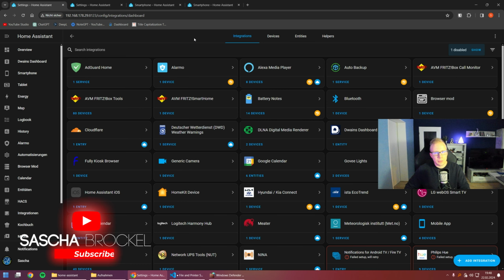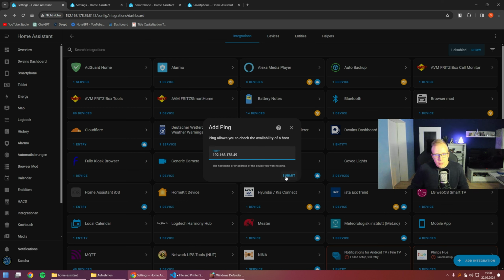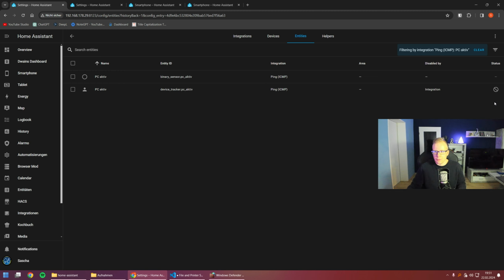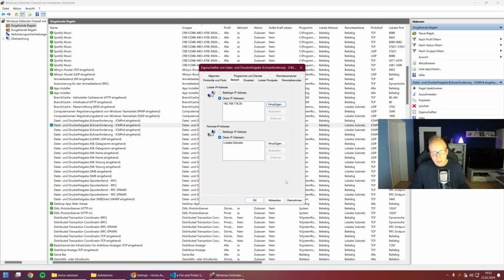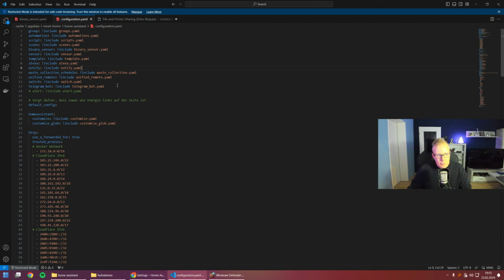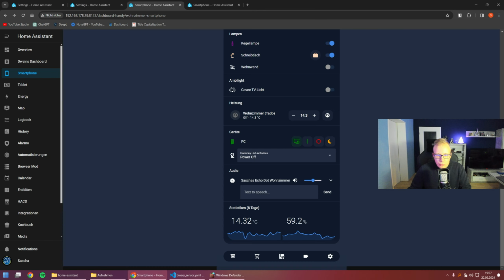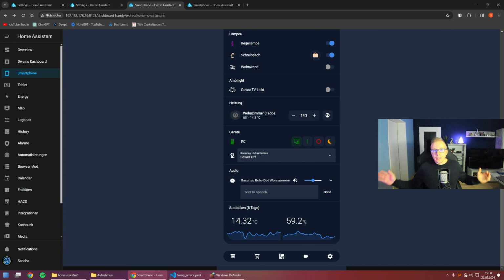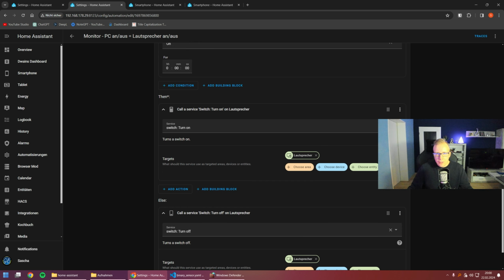Windows / Mac computer status monitoring & automation made easy with Home Assistant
Start your home office routine automatically in the simplest possible way.

With Home Assistant, you can monitor your PC and use it as an automation trigger.